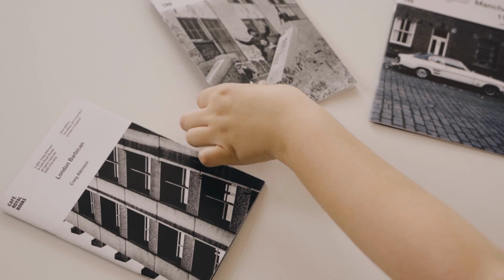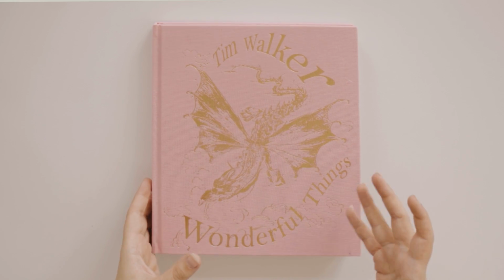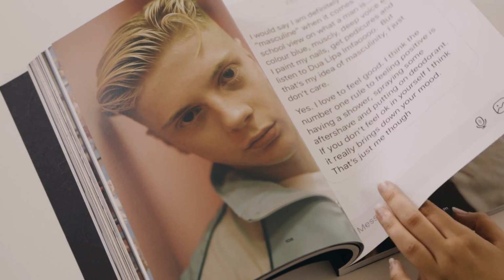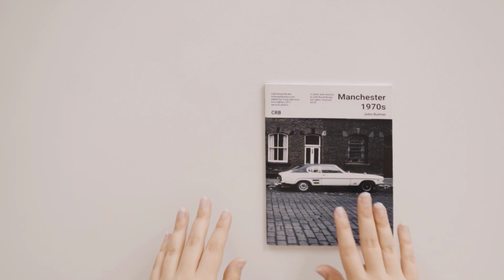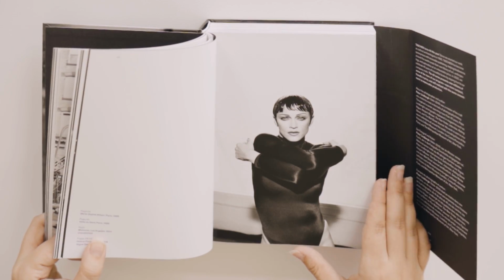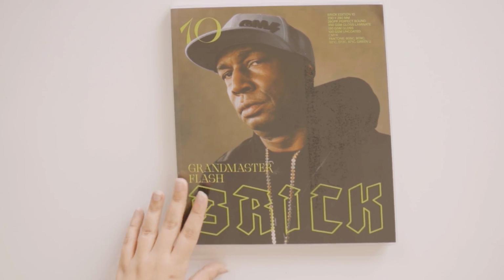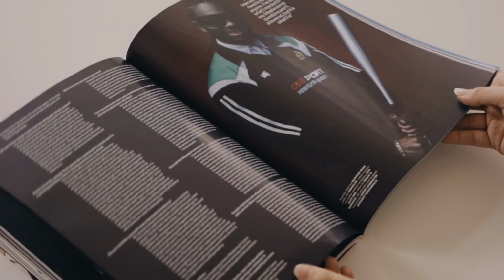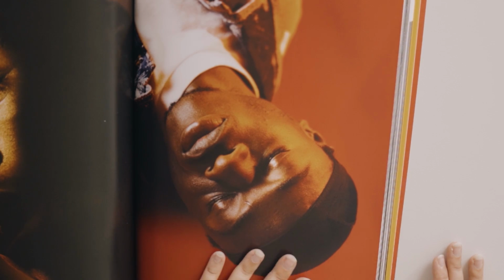Photo Books that Inspire Me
In today's video, we're looking through a selection of my favourite photo books, magazines and zines that I've acquired over the years. I'll definitely be making more parts to this video as there are so many other, amazing books that I have in my collection, but I thought, to start, we'd just go through this one box of books.

Shop the Books:
▶︎ Portraits: I Have So Much to Tell You, by Gunner Stahl
▶︎ Wonderful Things, by Tim Walker
▶︎ Contact High, curated by Vikki Tobak
▶︎ Peter Lindbergh On Fashion Photography
▶︎ Magnum Contact Sheets

TIMESTAMPS
0:00 Introduction
1:04 Portraits, by Gunner Stahl
1:59 Wonderful Things, by Tim Walker
3:27 Seeing Red: Volume 1, by Joshua Drakes
4:14 Boys, by Rosie Matheson
6:03 Café Royal Books
7:38 Contact High, curated by Vikki Tobak
9:15 Peter Lindbergh On Fashion Photography
9:35 Magnum Contact Sheets
11:44 Brick Magazine
12:56 Dazed Magazine
14:00 Crack Magazine

Browse my equipment